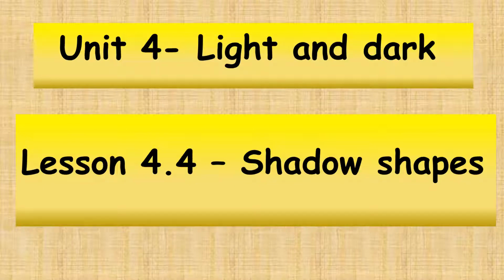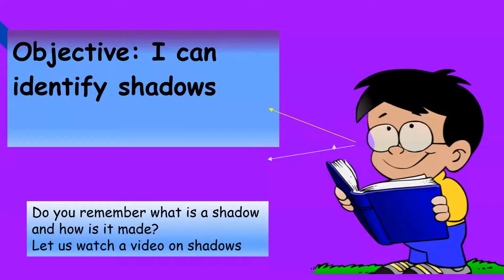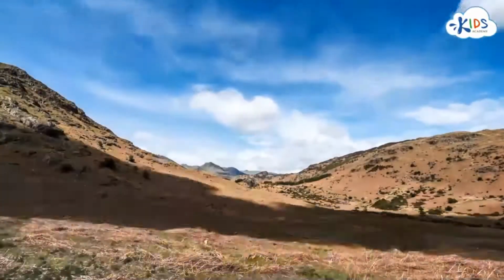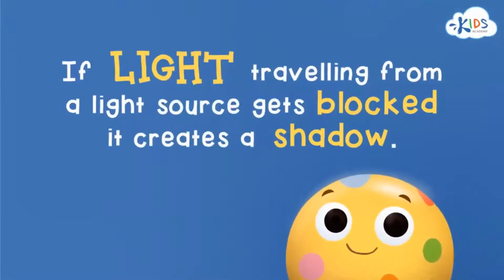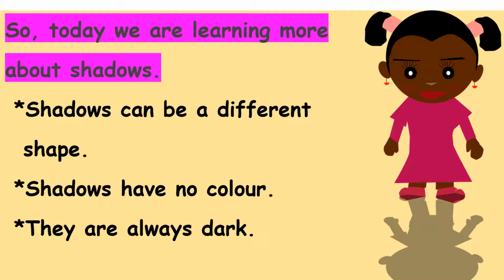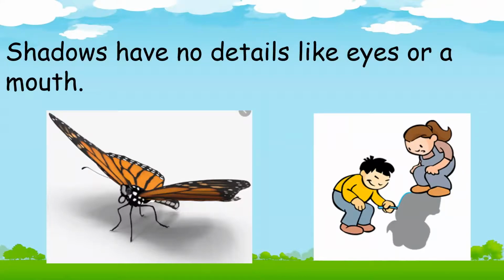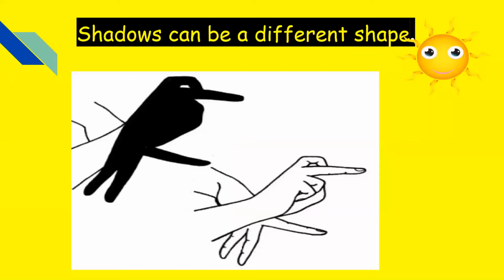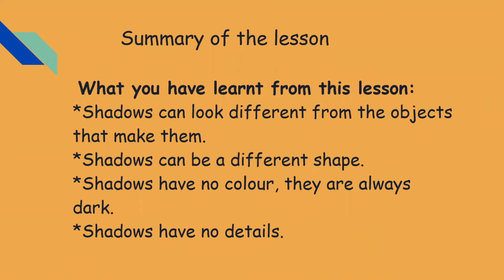Light and Dark Shadow for Grade one and two Sciences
In this video we will learn about Light and dark shadow shapes. Like, how shadows are form? When you can see shadows, different objects have different shadows, does shadow have colours or they are black and much more.

This video will help you to understand about Shadow and their shapes.